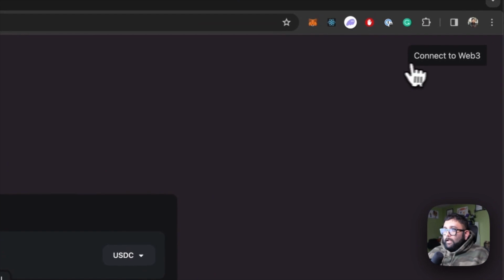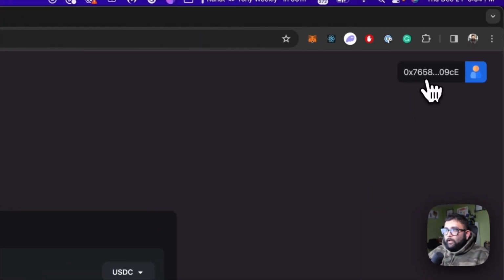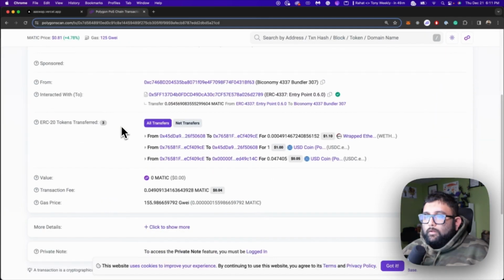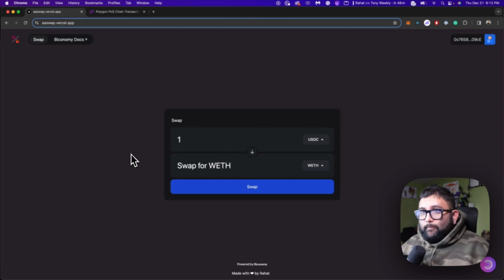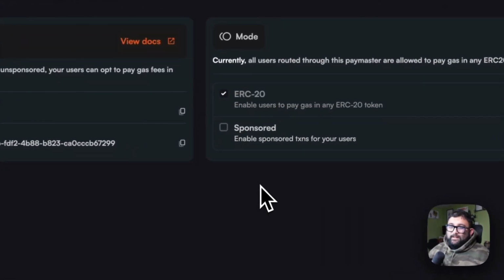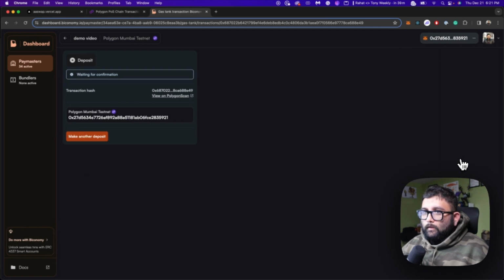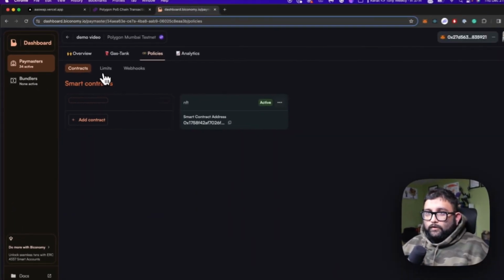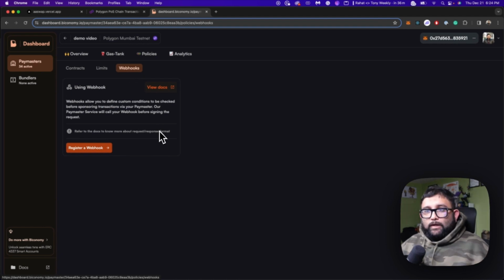Using Paymasters to abstract gas for a simple UX!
Create seamless UX for your dApp leveraging Biconomy’s SDK, powered by Account Abstraction (ERC4337)!

Gas is confusing for mainstream audiences. Biconomy’s hybrid Paymasters allow you to abstract Gas complexities away from your users, by letting them pay Gas in any ERC20 token or to remove (sponsor) Gas altogether.

Biconomy’s powerful and flexible Paymasters allow you to customize them to your specific needs (conditional Gas sponsorship…etc.) and switch between the two modes easily. Our Head of DevRel, Rahat walks you through how our Paymasters work, how to set them up and how you can customize them.